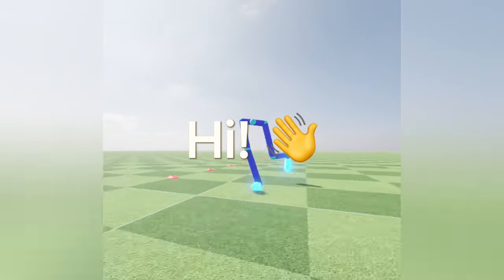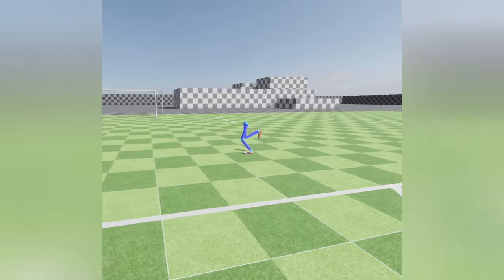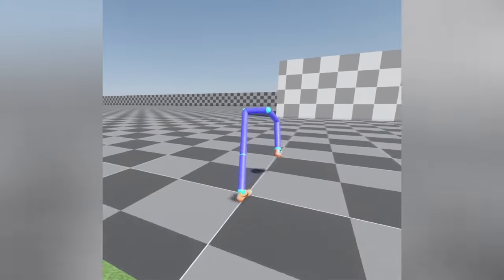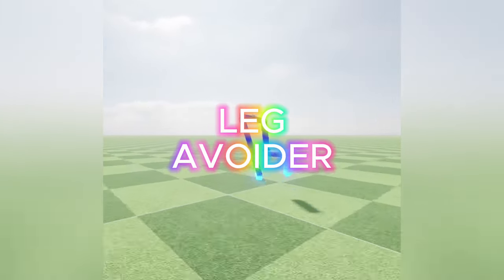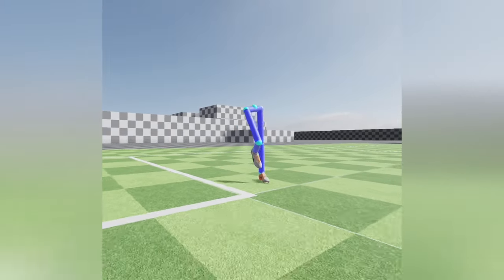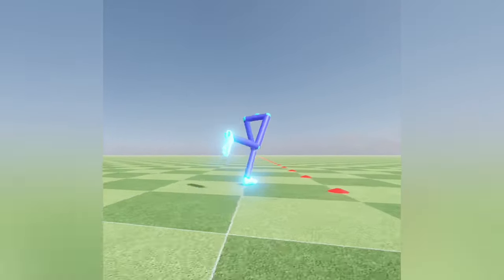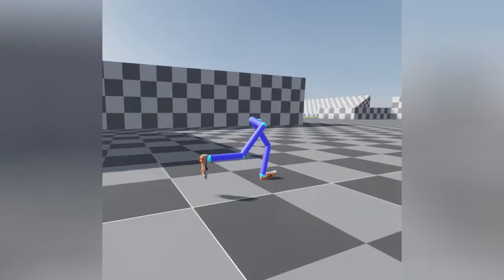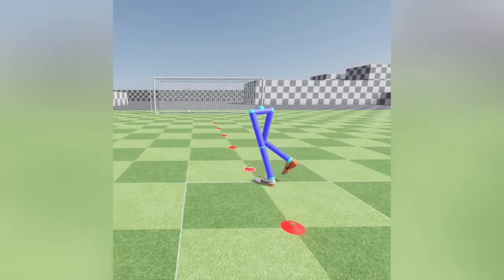IMPROVED Character Simulation👌- Indie Football (Soccer) Game - Devlog #4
Welcome back to my game development video series!

I'm developing a football (soccer) game using my own game engine.

This video is a quick update on the recent improvements to my physics-based character animation system.

👾 Timestamps:
00:00 - Introduction
00:09 - Less Janky Simulation
01:00 - Better Leg Constraint
01:40 - Foot Roll-Rotation
02:24 - Smooth Drive-Force
03:37 - Final Improvements
04:35 - Conclusion

📀 Asset Used:
2014 - Tiempo Legend - 8238169 by Nike on Sketchfab

Al Rihla - FIFA World Cup Qatar 2022 by Jesus on Sketchfab